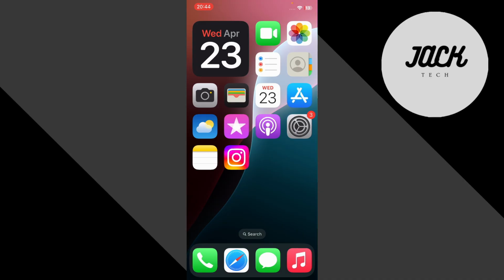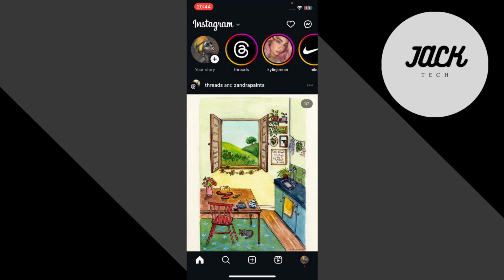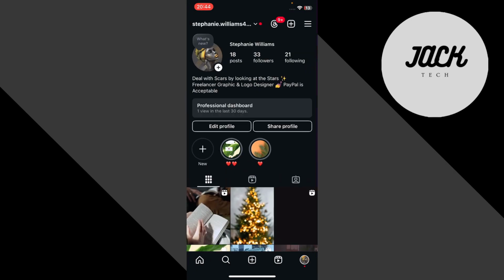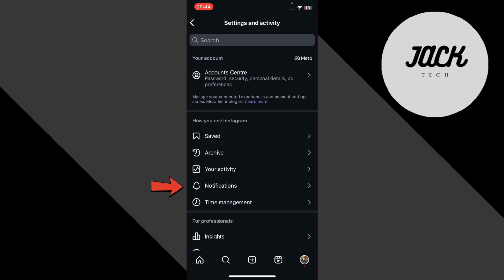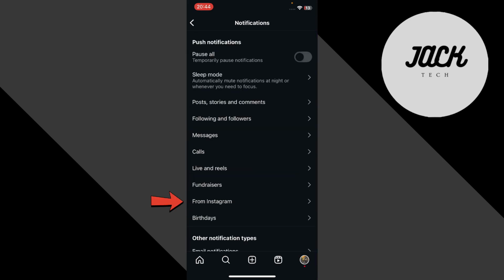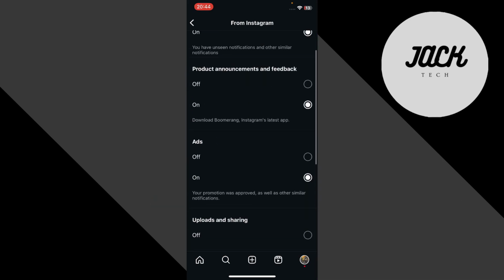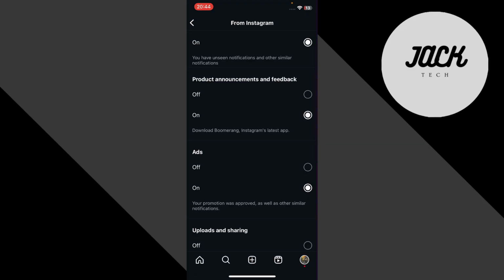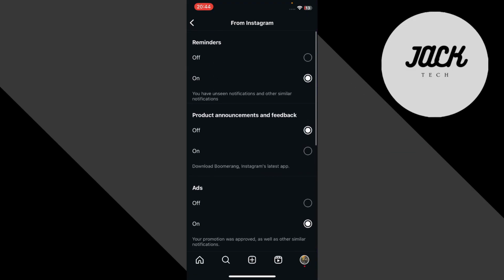How to Hide Threads Activity (ID and Badge) on Instagram 2025 (Threads Notifications Disabled)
In this video, I’ll show you exactly how to hide your Instagram Threads activity step-by-step, so you can stay in control of what others see. Whether it’s for privacy or just personal preference, you’ve got options.